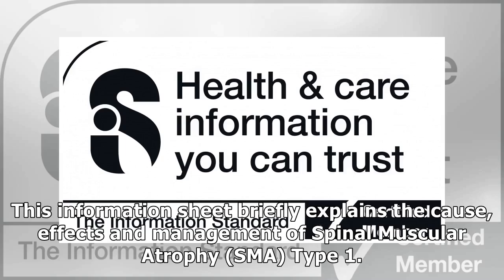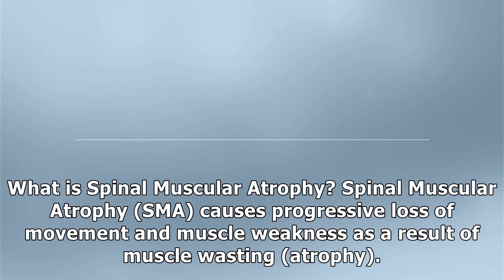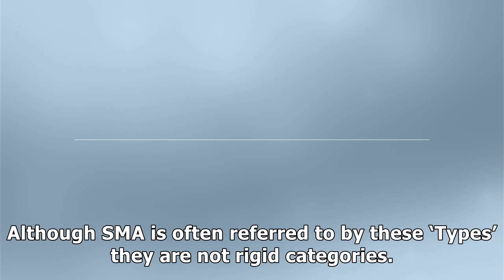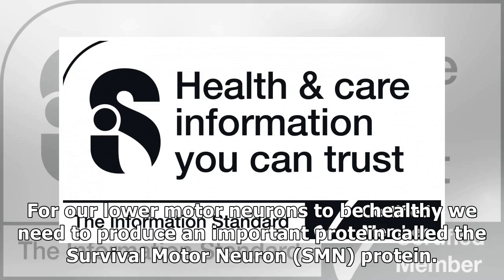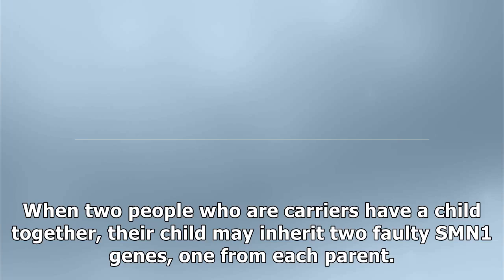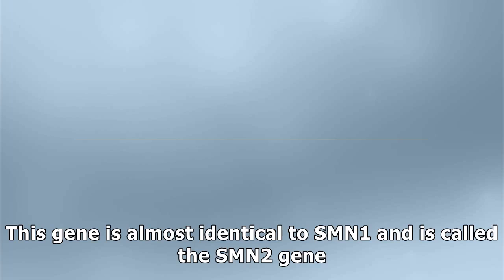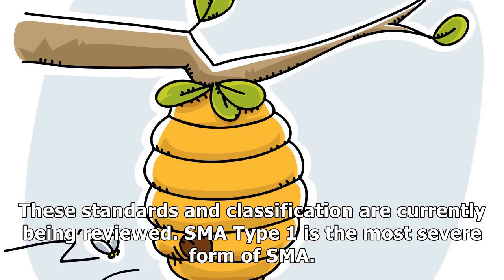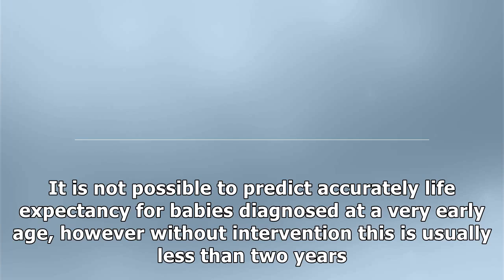What is Spinal Muscular Atrophy Type 1?